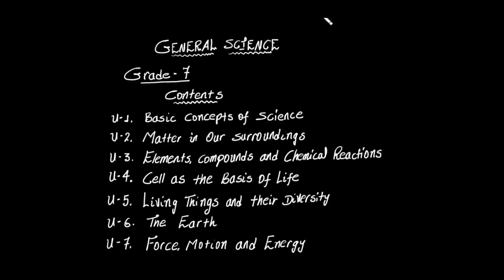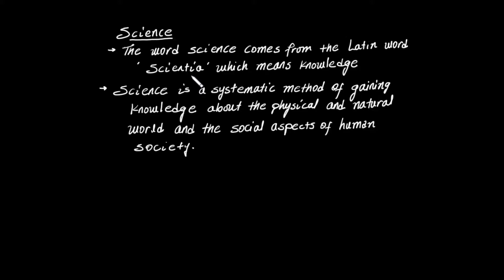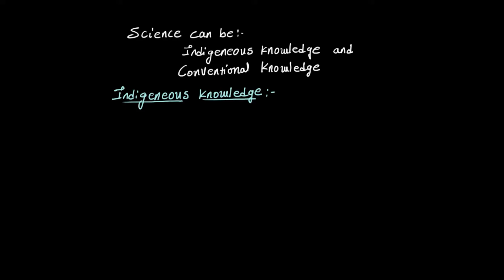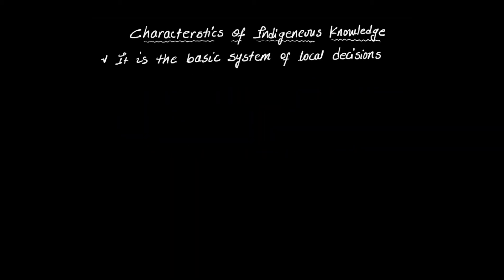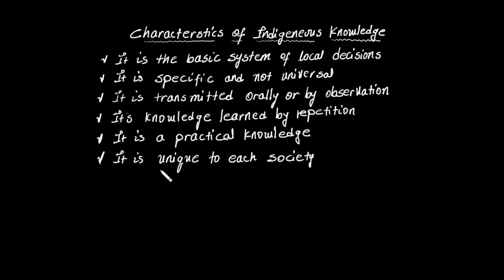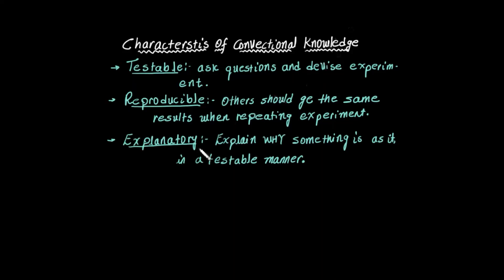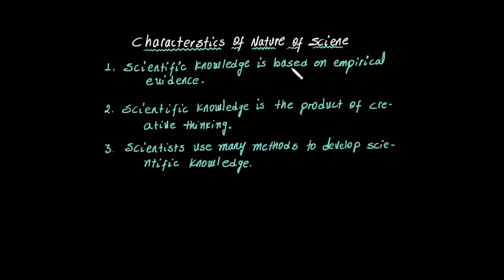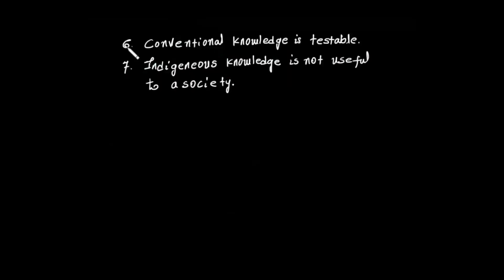GENERAL SCIENCE GRADE 7 UNIT 1 LESSON 1 NATURE OF SCIENCE